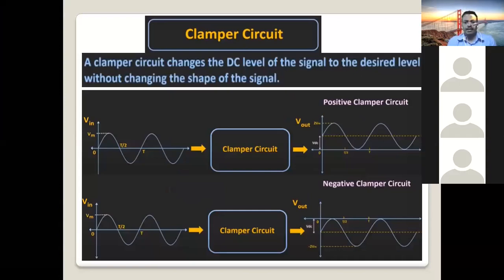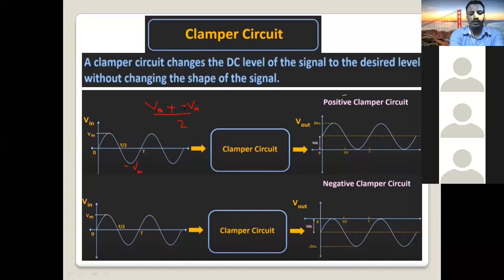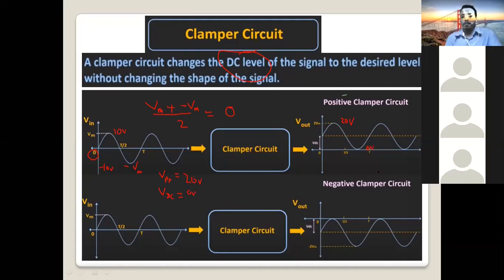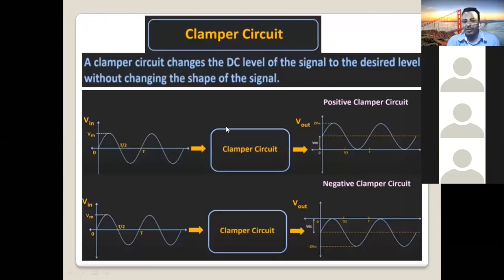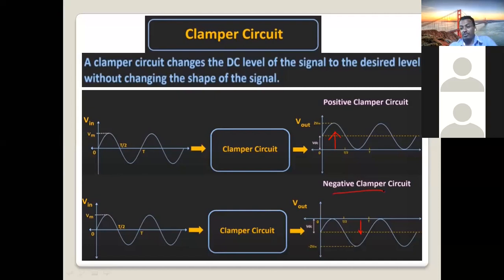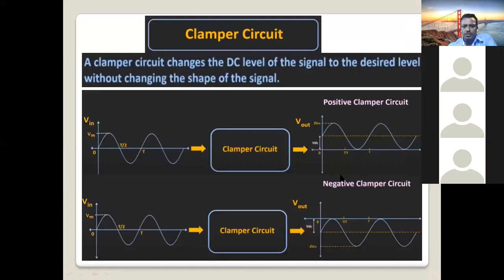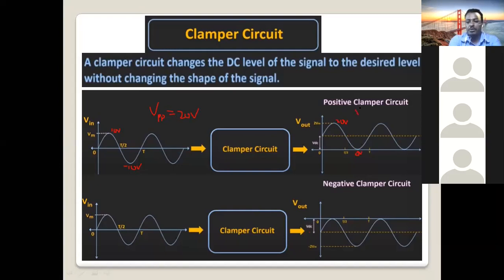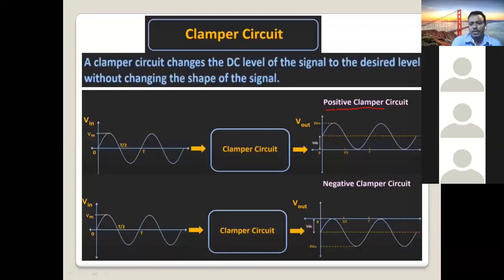clamper circuit lecture -1